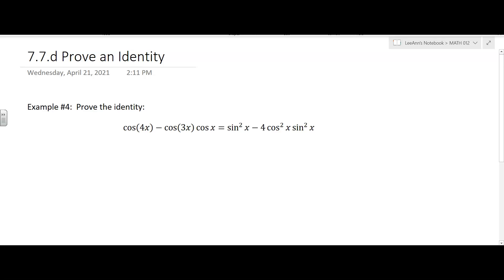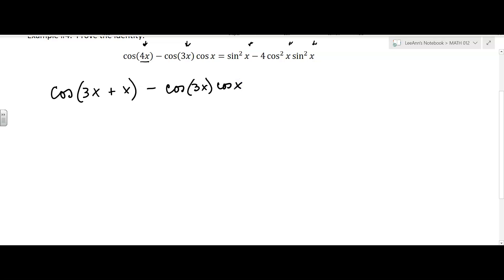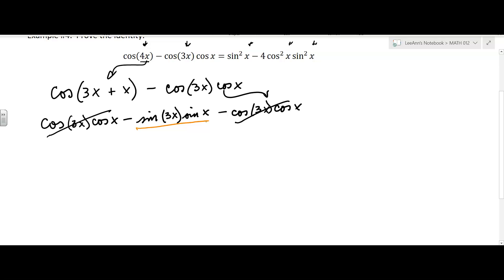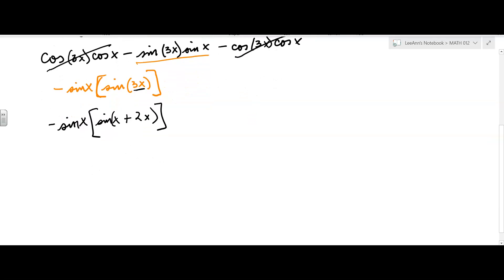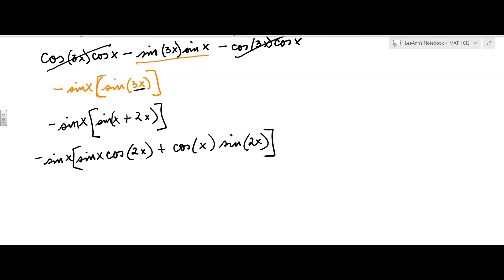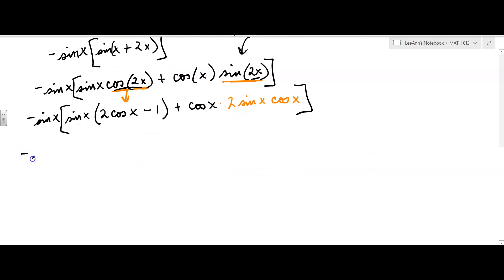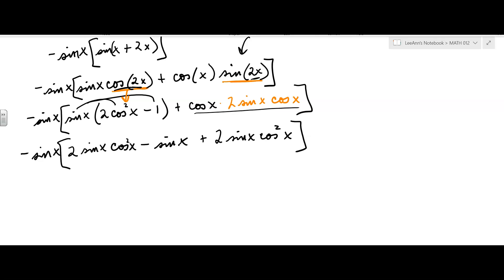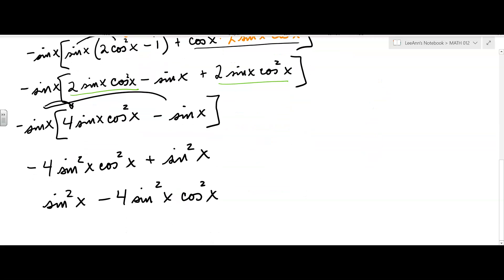7.7.d Prove an Identity